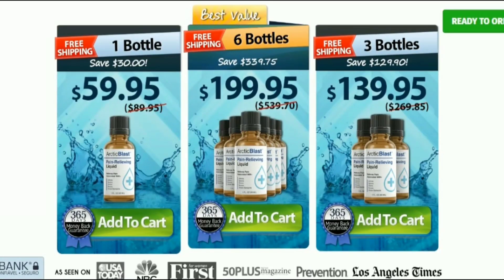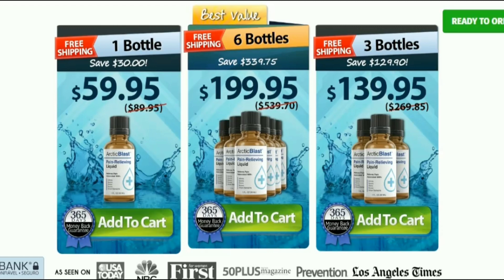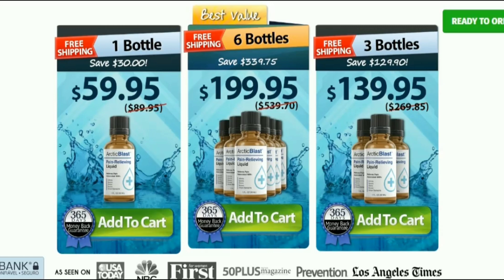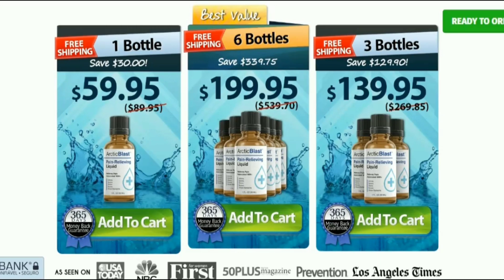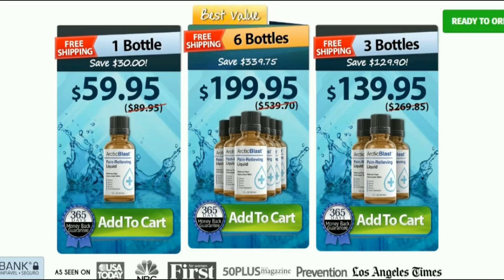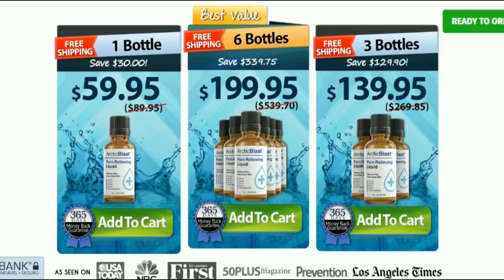ARCTICBLAST - ARCTIC BLAST - DON'T WANT MONEY ON ARCTICBLAST - WHERE TO BUY ARCTIC BLAST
The supplement uses natural ingredients such as peppermint oil. As the product is completely natural, it helps to avoid the side effects of common painkillers. In addition, you do not need a prescription to use the drops of the analgesic Arctic Blast.

So yes, you can trust this product,. there are a lot of people having great results with Arctic Blast and you can have results as well.

 However, one must keep in mind that each body will react in a unique way. That’s a bit obvious, but I’m saying this so you’re realistic about your treatment and expectations.

There is something very important about this product that you need to know before you buy it: you can actually test Arctic Blast for 180 days and if you don’t see results , if you don’t like it for any reason, they will refund your money.